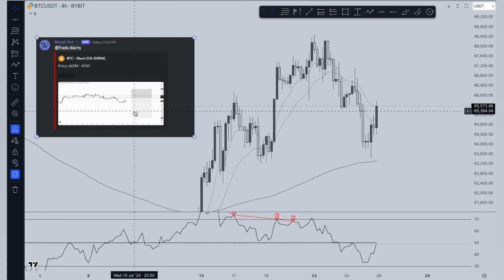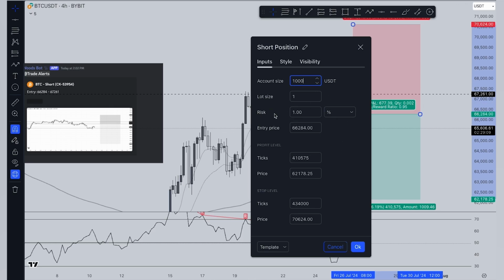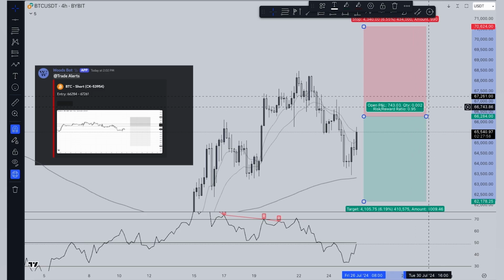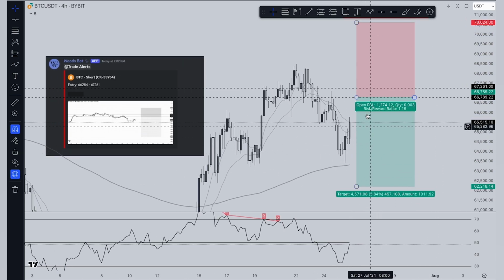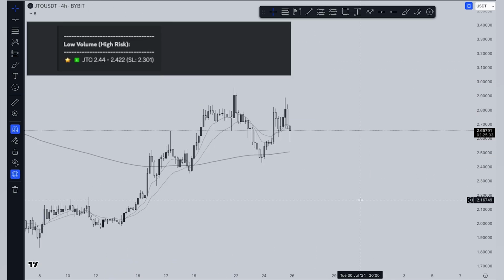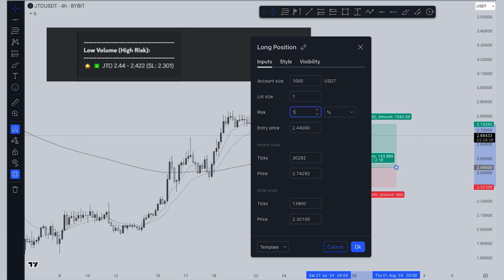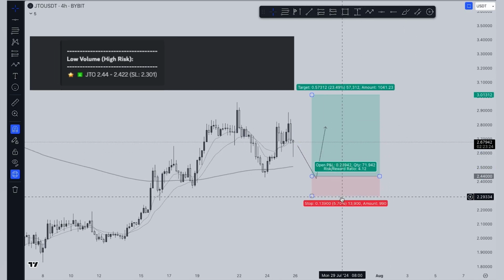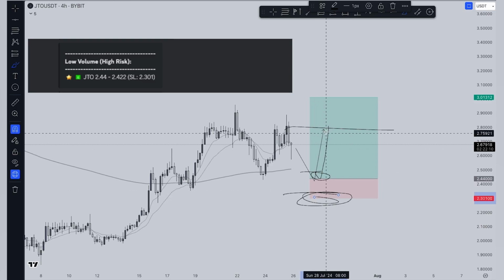Risk Management and Position Sizing (WoodsBot)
Today we will go over Risk Management and Position Sizing with Dal, Risk management is one of the most important skills to have trading. And applying it correctly means the difference between a profitable and unprofitable trader!

Use the WoodsBot trading tools and indicators in conjunction to find and add confluence to your trades, and gain better insight over the crypto markets.